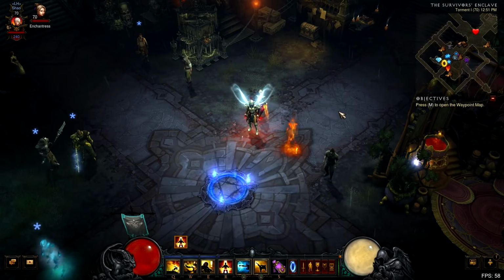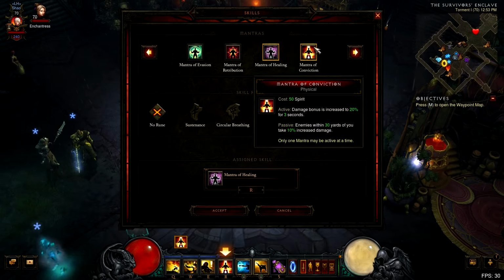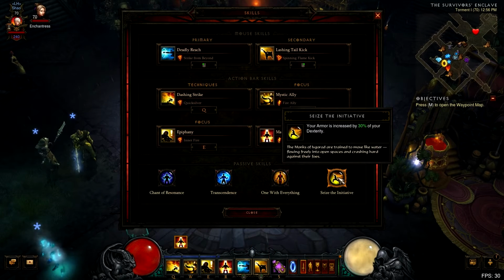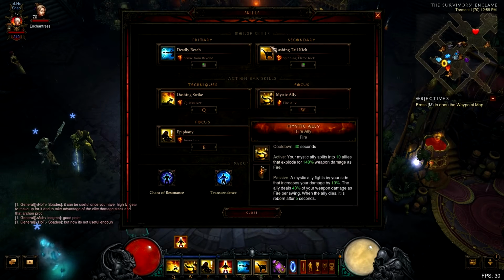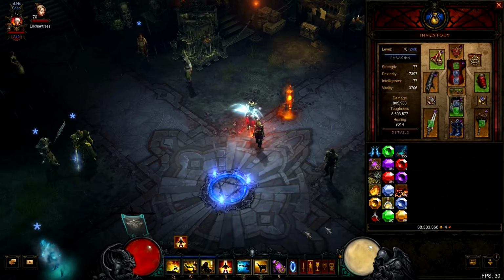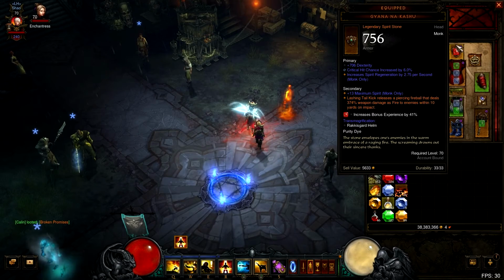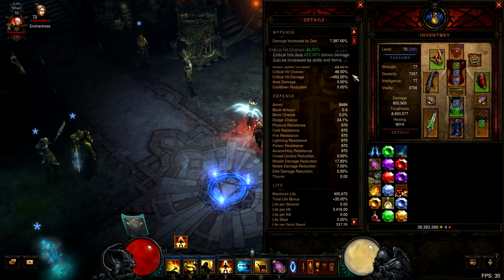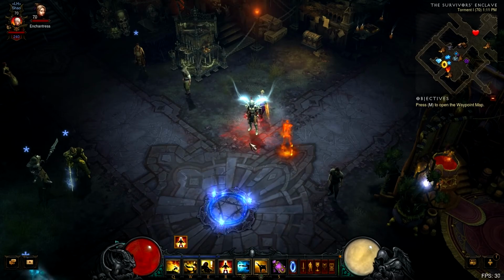Diablo 3- Fire Monk Guide (Lashing Tail Kick)